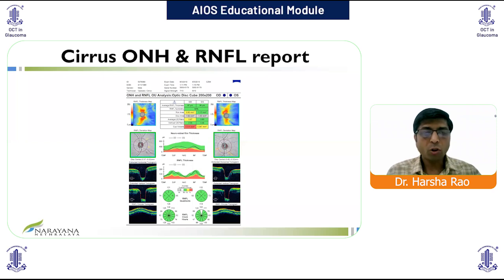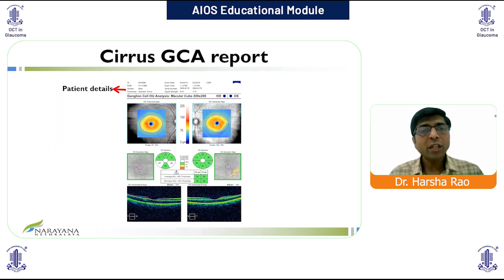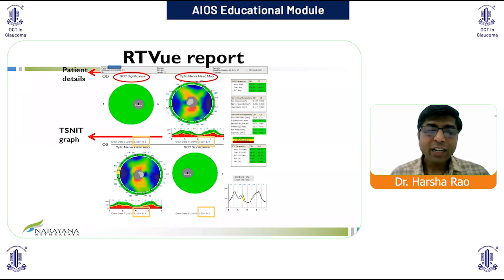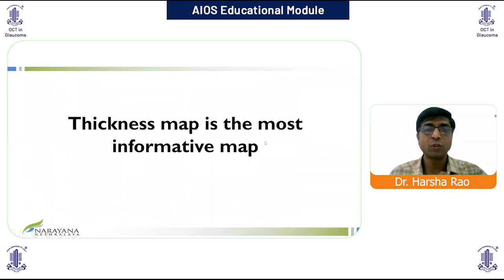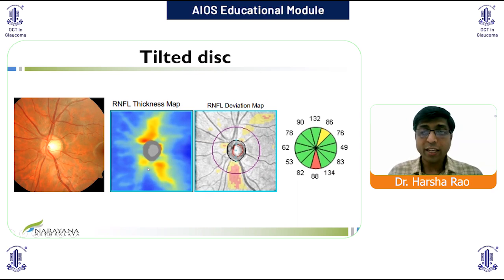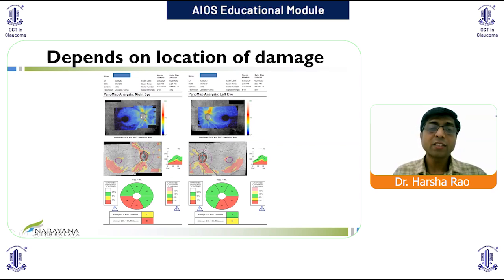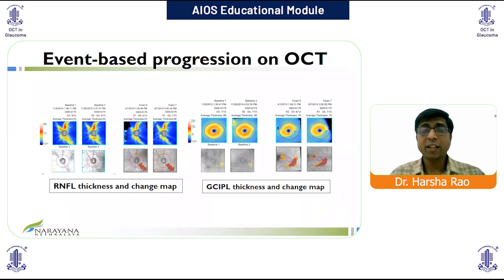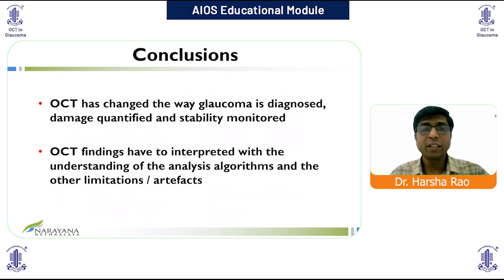How to Evaluate an OCT Scan - Dr. Harsha Rao